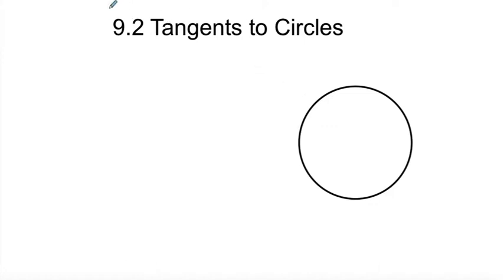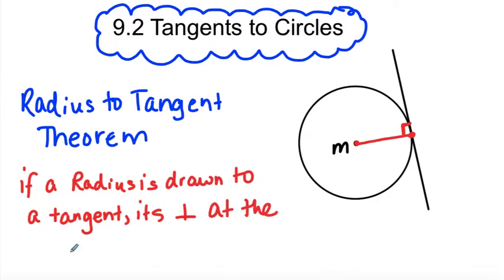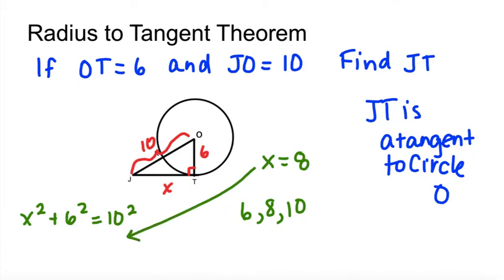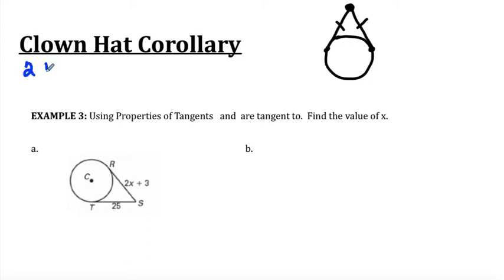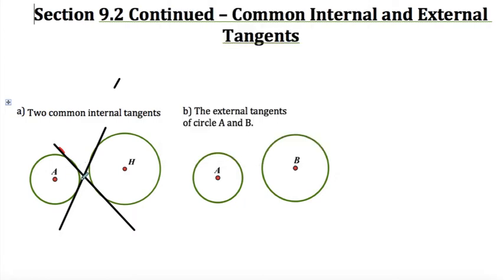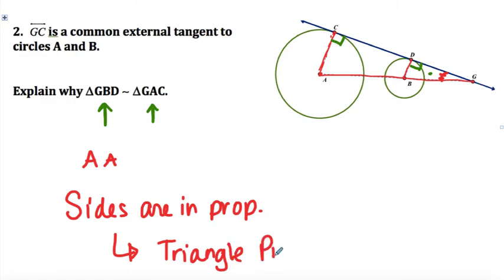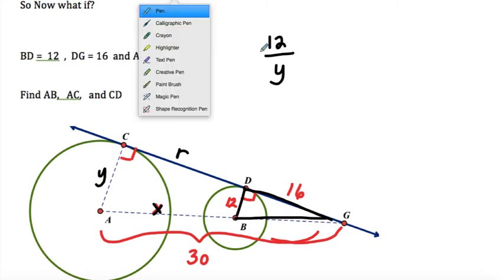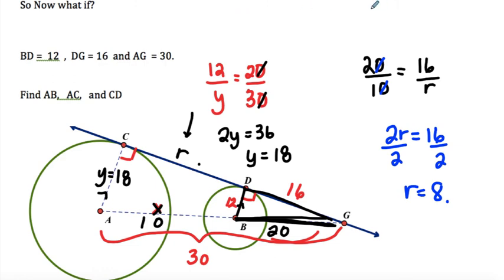Coach Fred's Geo ~ Tangents to Circle